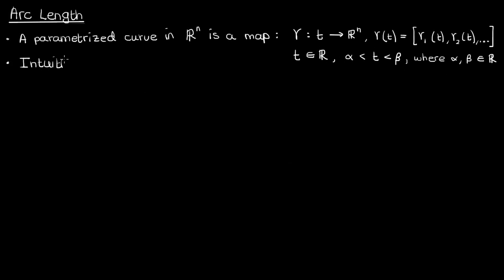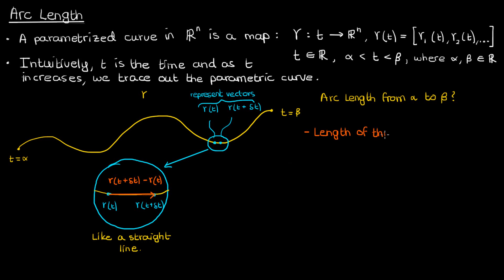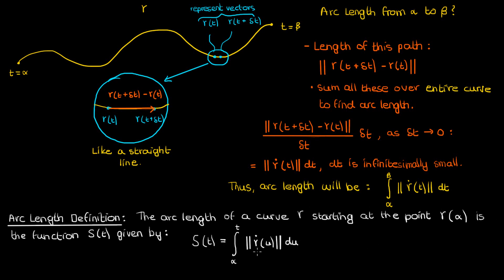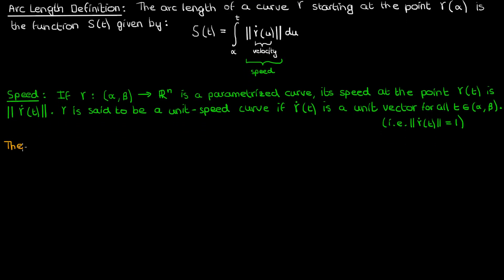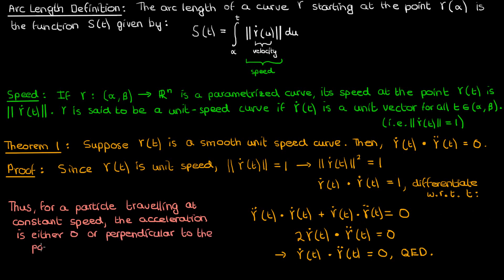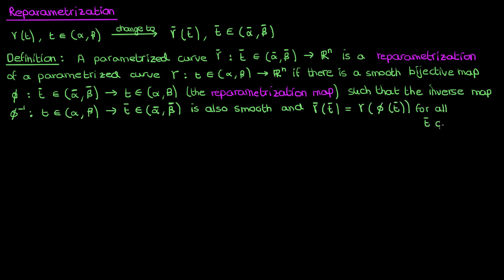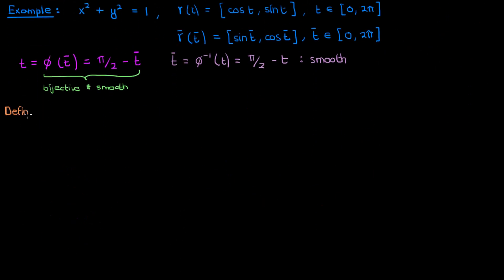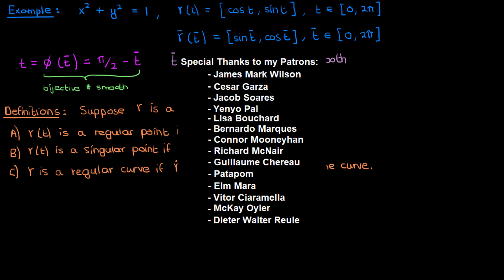Arc Length and Reparameterization | Differential Geometry 2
In this video, I continue my series on Differential Geometry with a discussion on arc length and reparametrization. I begin the video by talking about arc length, and by deriving the arc length formula for a parametrized curve. Then, I discuss the ideas of speed and unit-speed curves, which are quite important in Differential Geometry.

I then move on to a discussion on reparametrization. I define reparametrization, give a short example to provide necessary context, and then finish the video by defining regular and singular points on a curve.

- Cesar Garza
- Jacob Soares
- Yenyo Pal
- Lisa Bouchard
- Bernardo Marques
- Connor Mooneyhan
- Richard McNair
- Guillaume Chereau
- Patapom
- Elm Mara
- Vitor Ciaramella
- McKay Oyler
- Dieter Walter Reule